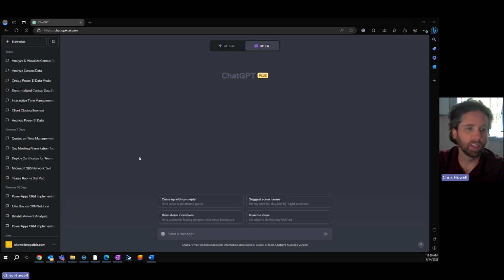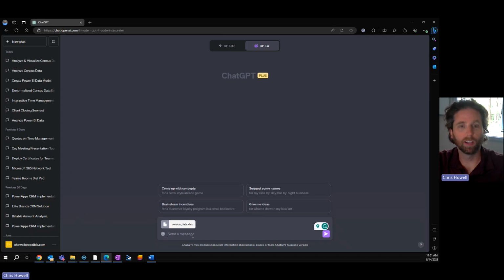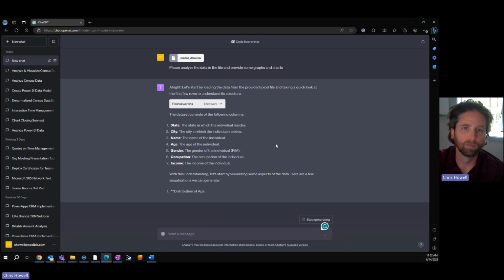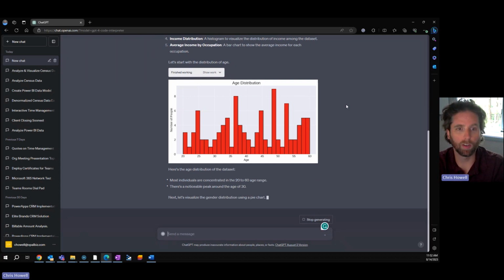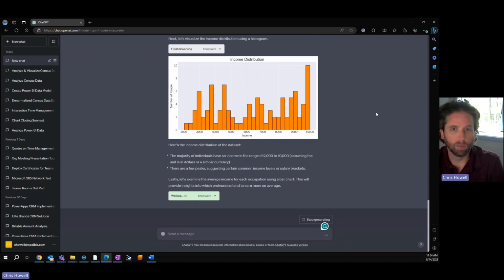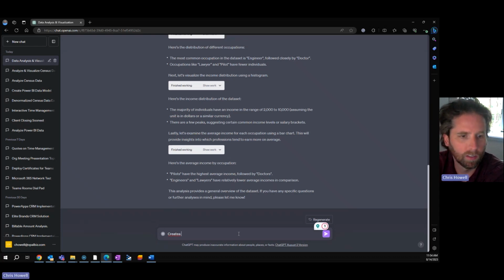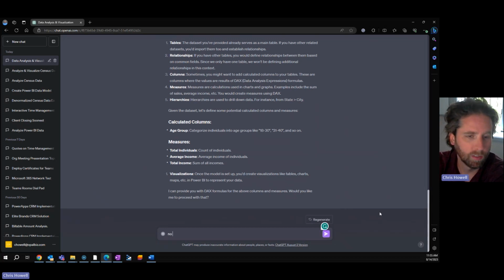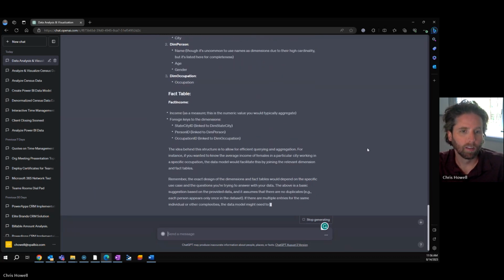ChatGPT-4 Code Interpreter x Power BI | Get Visual Ideas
Let's use ChatGPT-4's Code Interpreter to create visual ideas for Microsoft Power BI.

For those who aren't sure what visualizations they'd like to see in Power BI, ChatGPT-4's Code Interpreter quickly generates graphs and charts to start the data analysis process. It gives users an idea of what data could look like without having to spend time creating sample visualizations in Power BI.

And remember: Do not input sensitive data into ChatGPT. Make sure it is generalized.

❓ How can I help your business?
While I may be Some Guy Named Chris, I'm also Chris from Opal Business Solutions, a Microsoft Gold Partner! Learn how we can increase efficiency in your business using Microsoft solutions